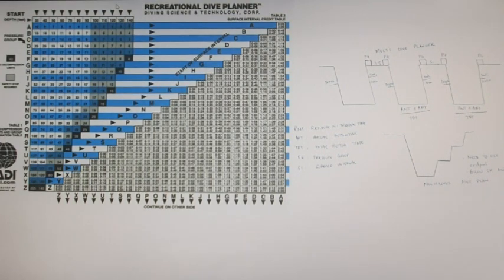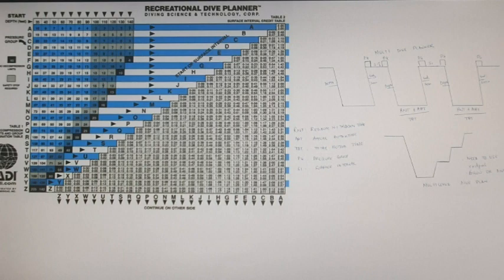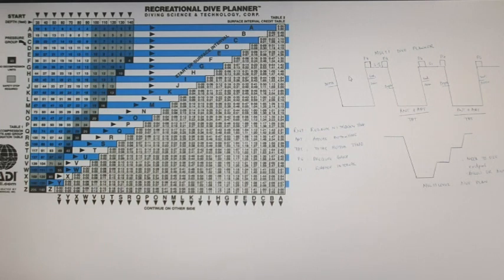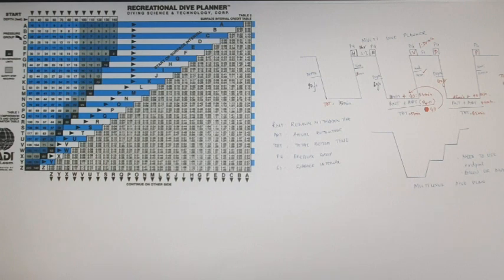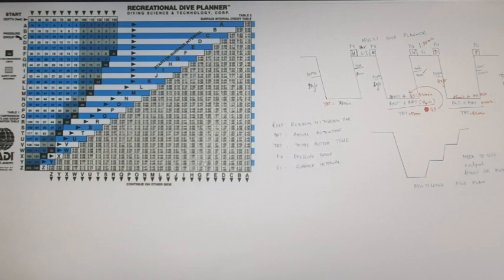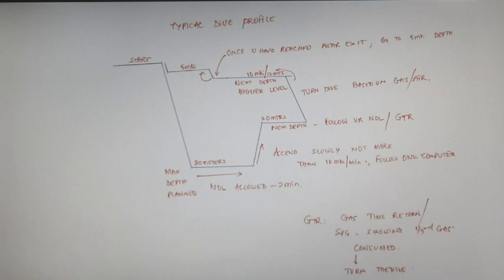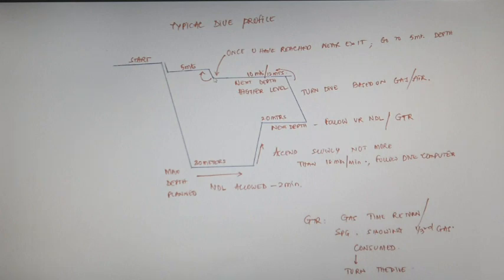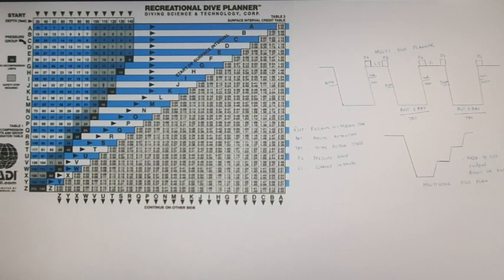VeGa Divers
How to use RDP charts